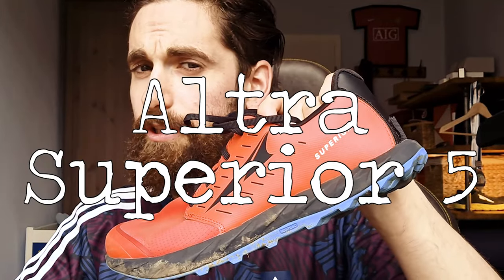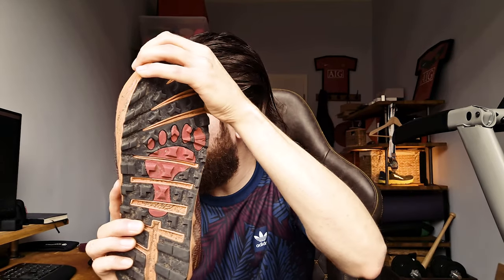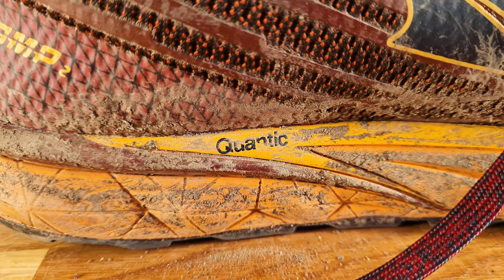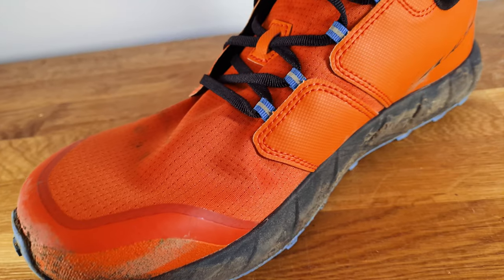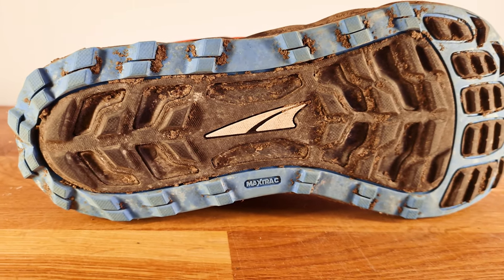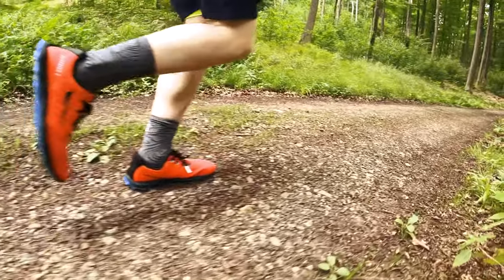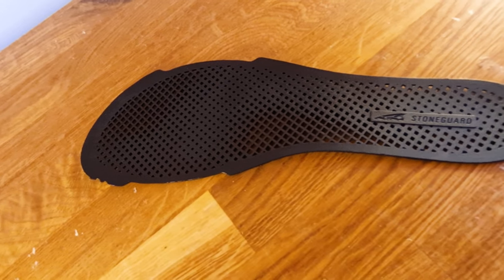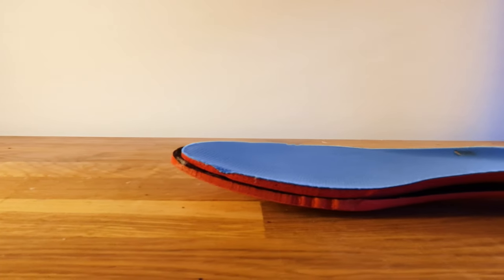ALTRA Superior 5 vs Timp 2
This is my comparison review of the zero drop Altra Superior 5 (2021) and the Altra Timp 2 (2020) trail running shoes for men.
I bought these trail running shoes with my own money. IMHO, Altra make the best shoes for treating plantar fasciitis.
Trailblaze your trail days with the new Superior 5. It's light, it's fast, and it's trail-running-ready with a MaxTrac outsole and a multi-directional lug pattern for traction on any terrain. The updated removable StoneGuard uses less material and is lighter weight and the "burrito" style wrap-around tongue provides a locked-in feel.